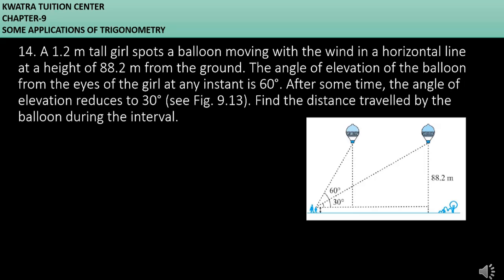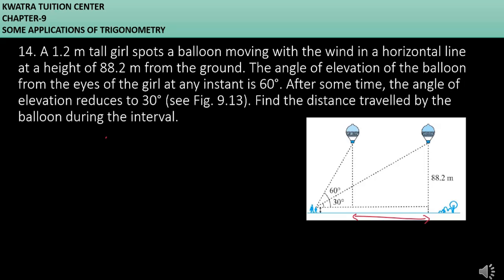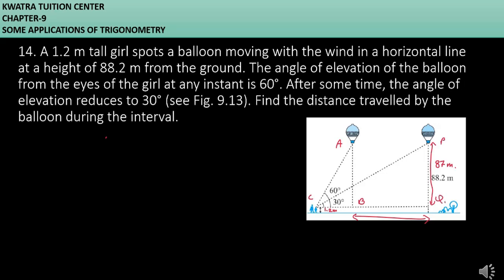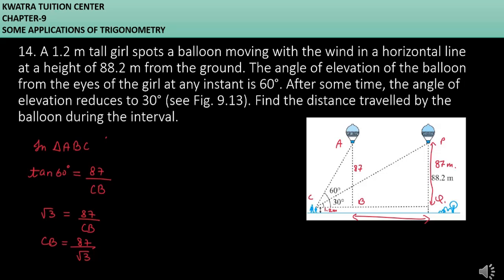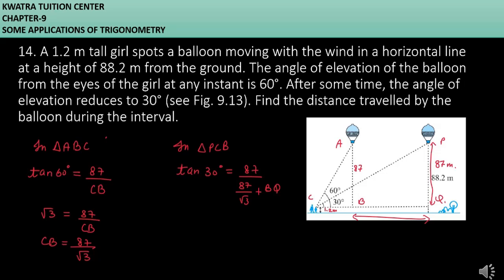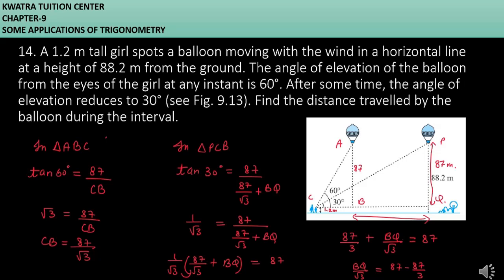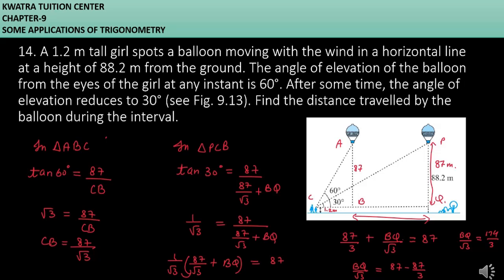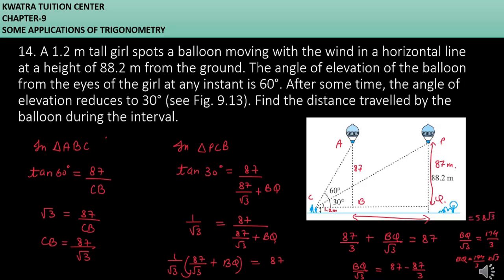14. A 1.2 m tall girl spots a balloon moving with the wind in a horizontal line at a height of 88.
14. A 1.2 m tall girl spots a balloon moving with the wind in a horizontal line at a height of 88.2 m from the ground. The angle of elevation of the balloon from the eyes of the girl at any instant is 60°. After some time, the angle ofelevation reduces to 30° (see Fig. 9.13). Find the distance travelled by theballoon during the interval.